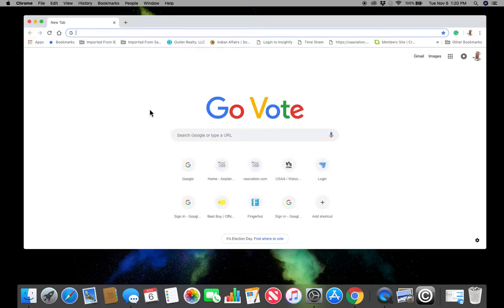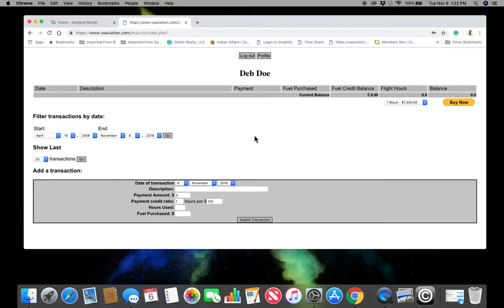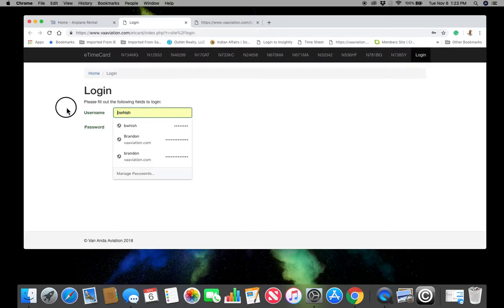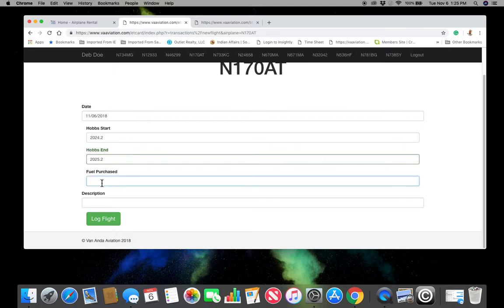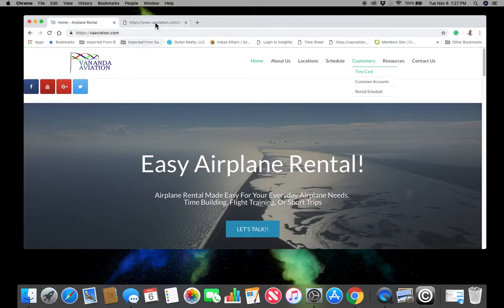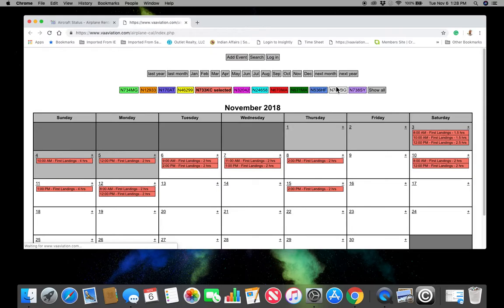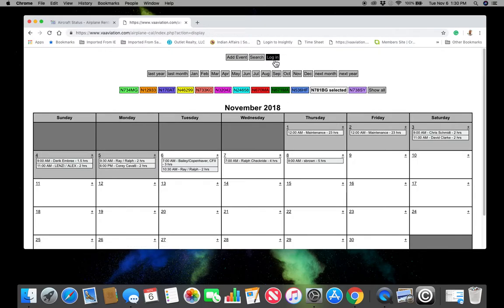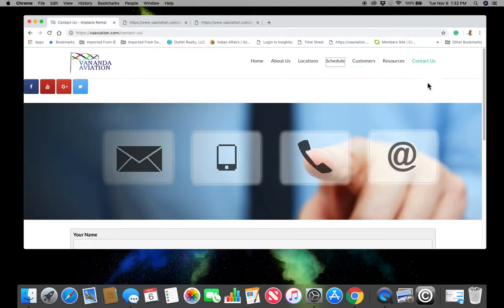New Customers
This video will show you how to use our accounting system and how to log your flight time in our etime card system.